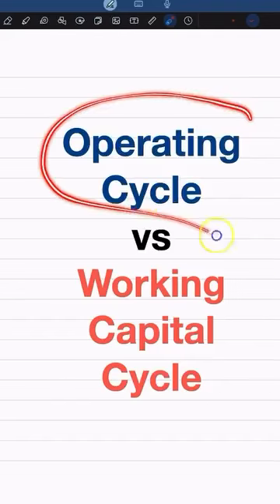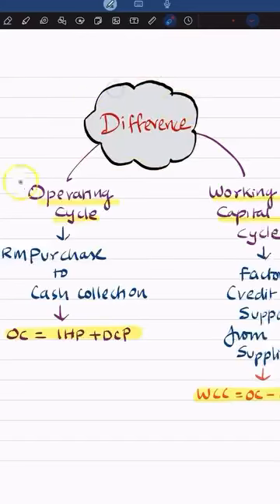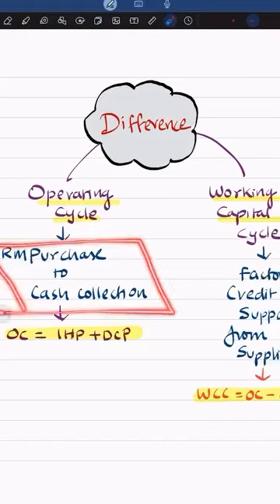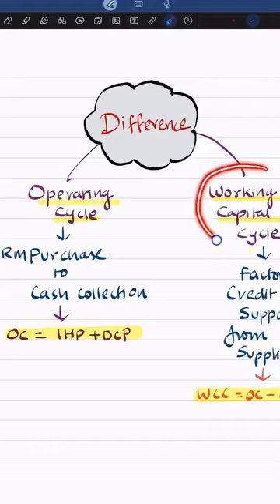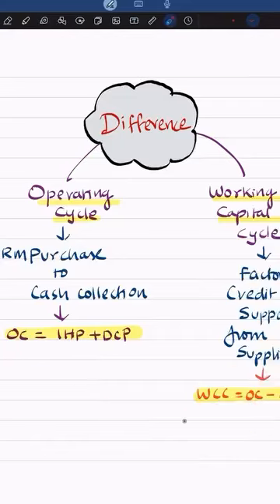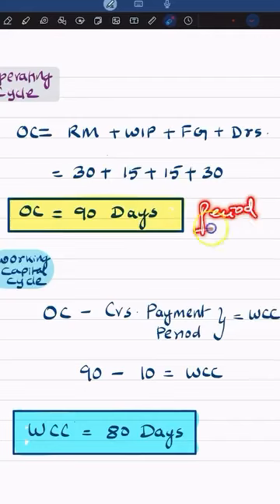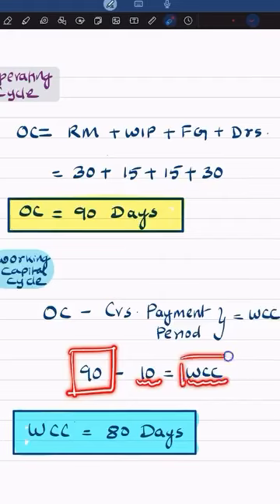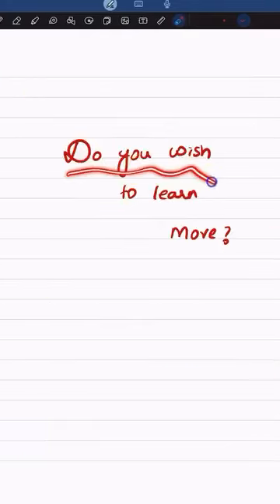Business operating days vz Working capital days or cycle